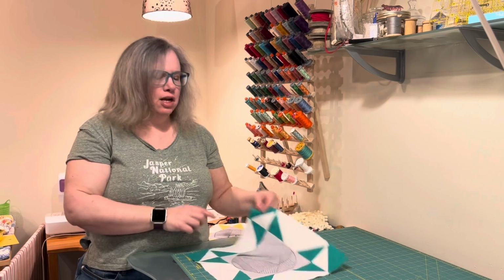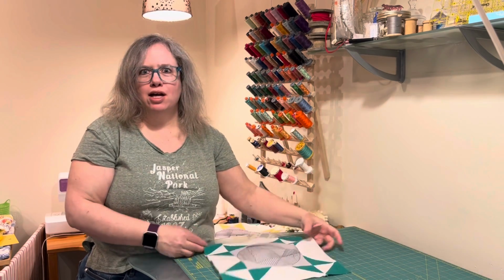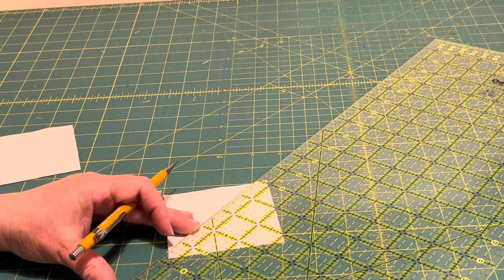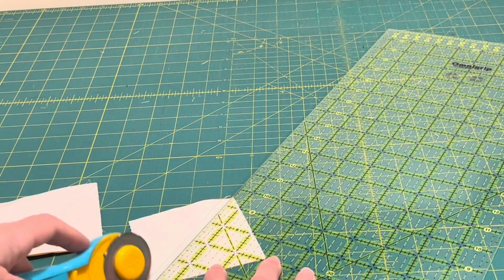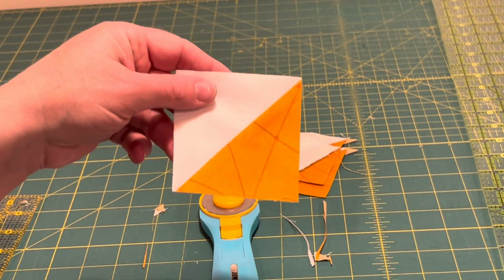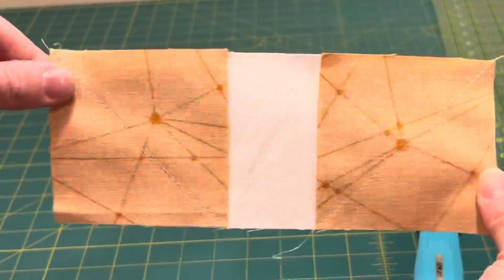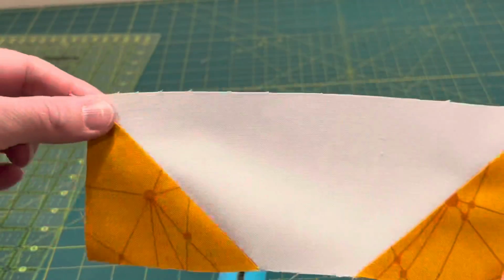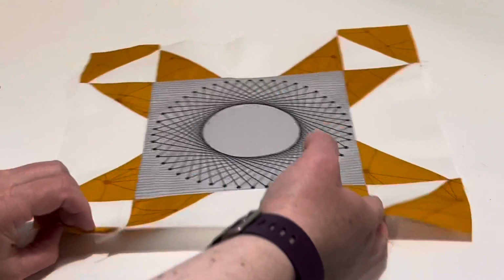How to Sew a Featured in the Stars Quilt Block, Sewing Tutorial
Learn how to sew this quilt block which is great for featuring a focal fabric!

Or on Etsy